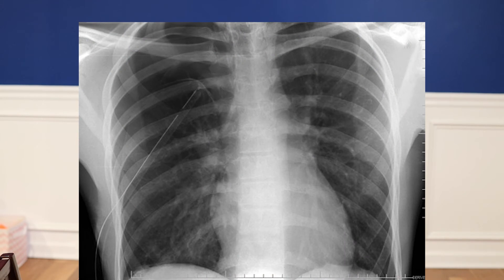How to insert a Chest Tube?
A brief description of inserting a chest tube in a patient and the indications for placement.